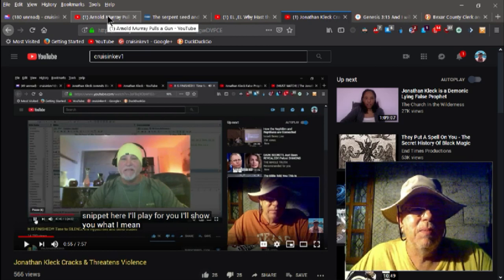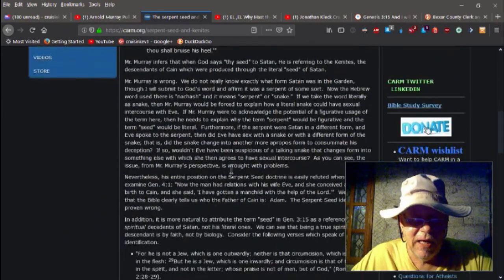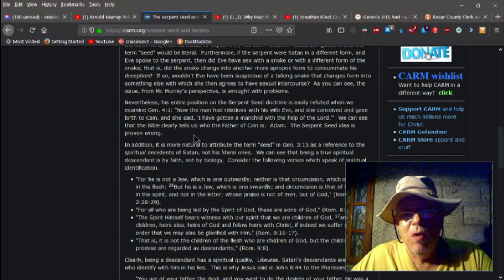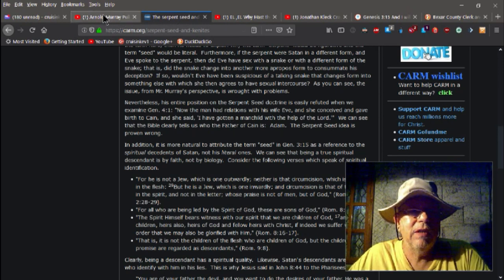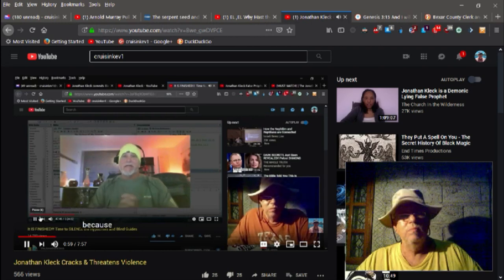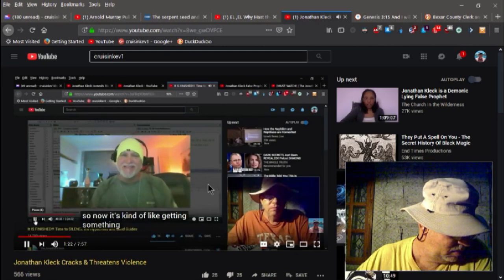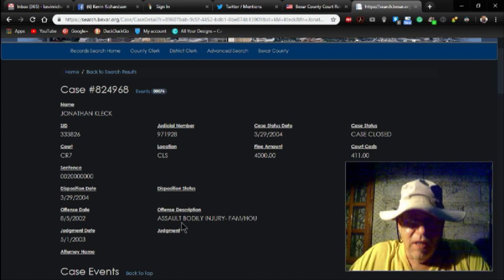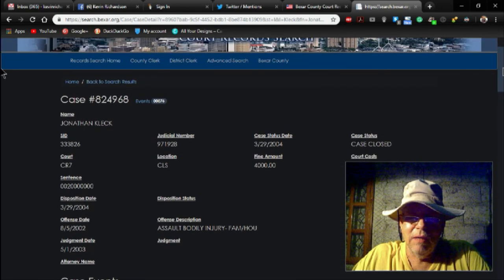Jonathan Kleck & Arnold Murray Serpent Seeders Violent Outburst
Jesus said, "As in the Days of Noah"...
“Violence Filled the Earth”... from Let Us Reason...
Jesus spoke far ahead of his time relating to us what life would just prior to his coming. He says in Matt. 24:37-38: “But as the days of Noah were, so also will the coming of the Son of Man be. “For as in the days before the flood, they were eating and drinking, marrying and giving in marriage, until the day that Noah entered the ark,” (Gen.6-7). The earth being flooded? Certainly no one outside the Church believes this, since this would prove evolution is false.

Life will be normal until… It will occur during a time of prosperity when people are buying, selling, marrying, planting, and harvesting. This has to occur before the tribulation since the earth will be devastated by the judgments and wrath of God during the tribulation period. For example, Almost all the grass and trees will be destroyed and almost all the water will be turned to 'blood' (undrinkable) Those will NOT be normal times. They ate, drank, married right up until the time Noah entered the ark. Then the destruction of the flood suddenly came and they were destroyed. In Noah’s day there was plenty of warning, but no preparedness. Why? Because they didn't heed him, they mocked. Most of the Church has become indifferent about the second coming replacing it with Church triumphalism, making his kingdom on earth, but the bible clearly states the earth will be just like Noah's day, which is not a pretty scene.

It says they will be marrying and given in marriage. Today we see people being married and divorced multiple times. Mal. 2:16 “For the LORD God of Israel says that He hates divorce, for it covers one's garment with violence,” This has attributed to our societies breakdown, no commitment, no love.

Gen. 6:11-12 “The earth also was corrupt before God, and the earth was filled with violence. So God looked upon the earth, and indeed it was corrupt; for all flesh had corrupted their way on the earth.” Today we live in a world constantly threatened by terrorism, in our cities we have hate crimes, drive by shootings, mothers killing their own infant children, parents killing their children, children killing parents, inhuman behavior is becoming the norm, we have run amuck having no restraints. Why? Because there is no law, no real accountability, it’s lawlessness. The more tolerance today the less morals we have. There is a relationship between the two, no standard and anything goes. In Israel’s apostasy at the end of the Book of Judges reads just as our society today, “everyone did what was right in their own eyes.” People go to suicide because they have no hope. Euthanasia is becoming an accepted alternative. Light is called darkness and darkness is light. In Satanism up is down, and down is up. It will be a time unlike any other where lawlessness will be the way people live. We already see this occurring. Terrorism, hate crimes our behavior has no restraints, lawlessness is increasingly becoming the norm of society. The President's sex scandal (Clinton's) had no affect on his popularity, people don't care, they are in no position to point fingers for that would make them guilty as well.

Its time to pray- Psalm 147:11

“The LORD taketh pleasure in them that fear him, in those that hope in his mercy.”

May we cry out for mercy on our nation, may we ask for forgiveness for our waywardness, and return to our first love of God, that our prayers may be answered from heaven. Return to God that He may return his mercy to us.